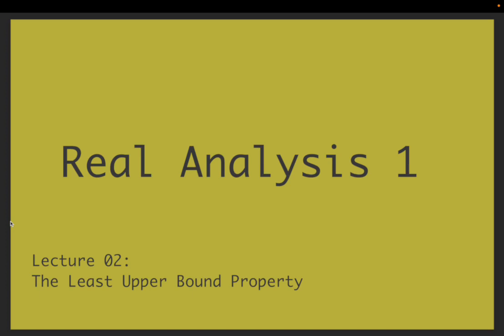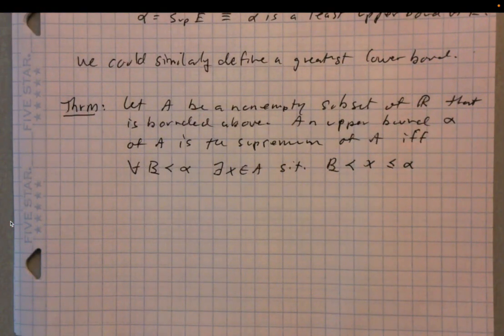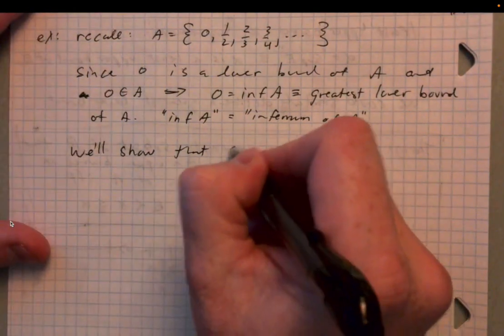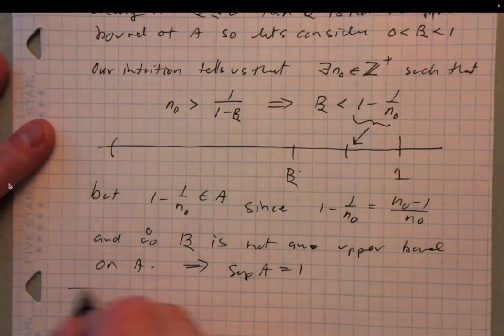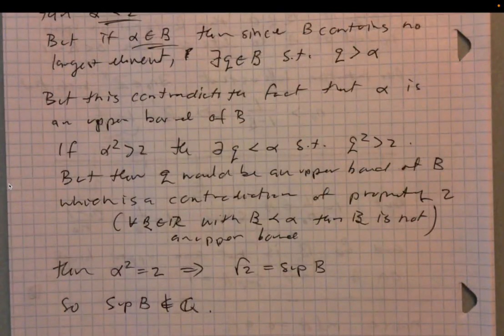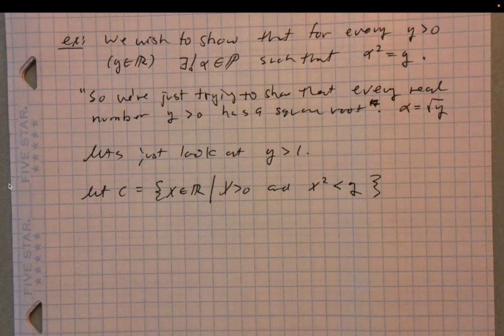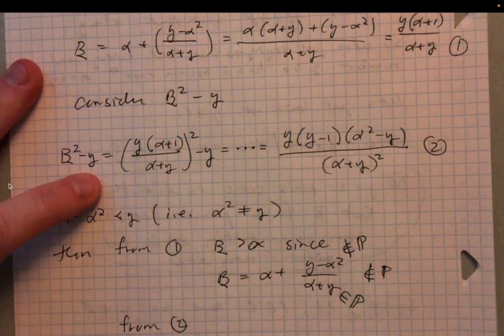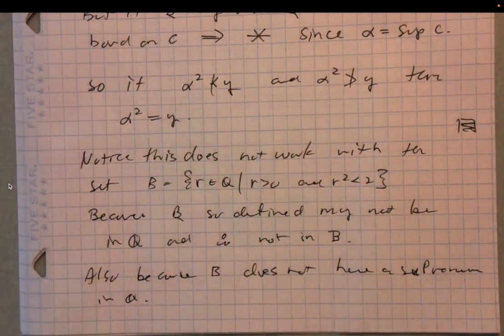The Least Upper Bound Property - Real Analysis I (full course) - lecture 2b (of 19)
A lecture on the least upper bound property of the real numbers from real analysis 1.